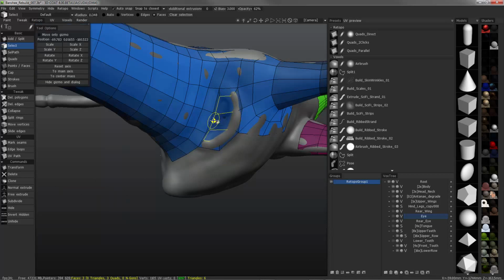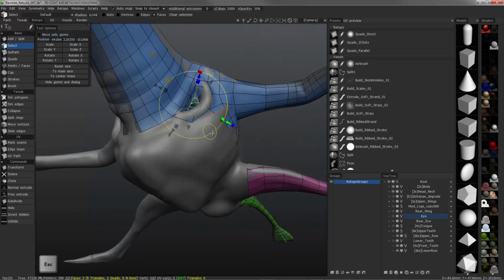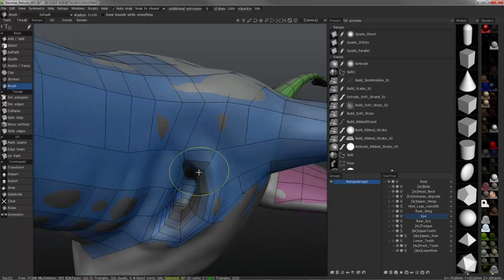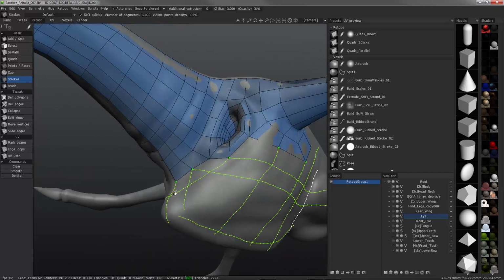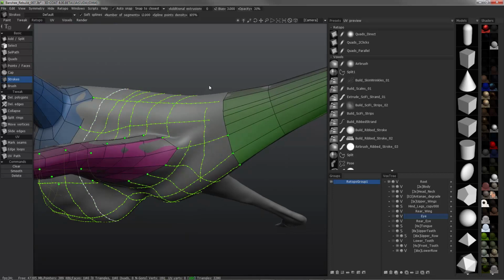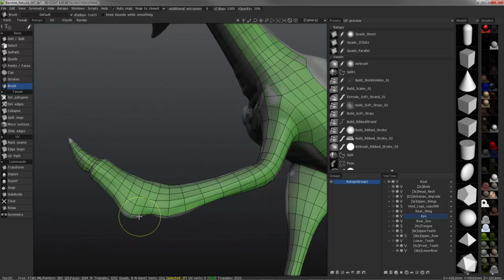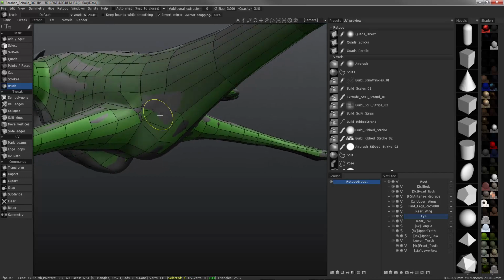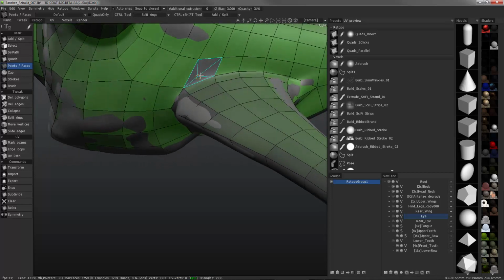Retopo Phase Pt.2